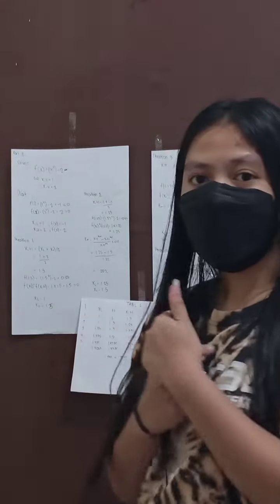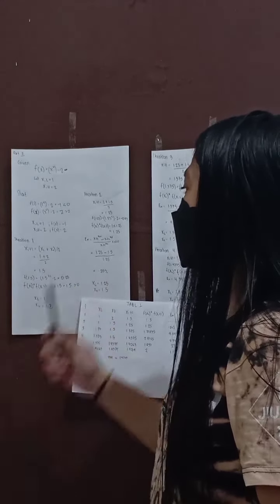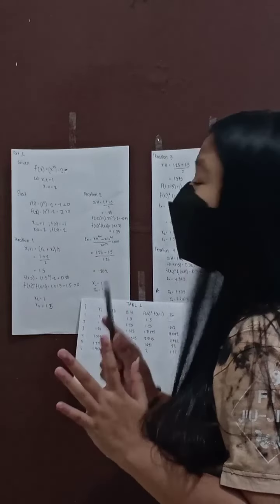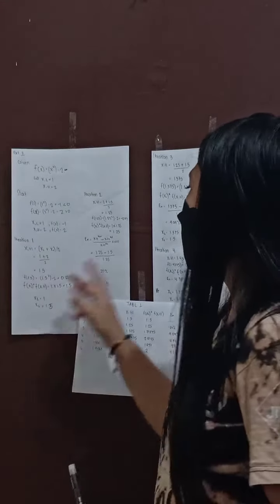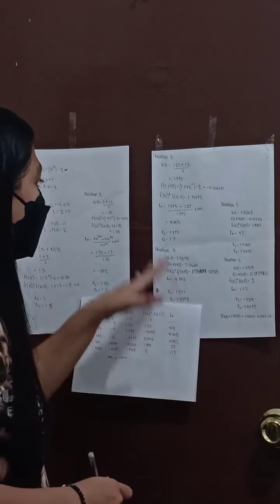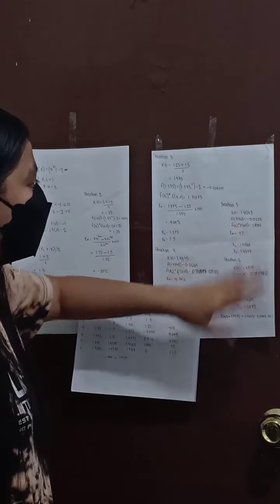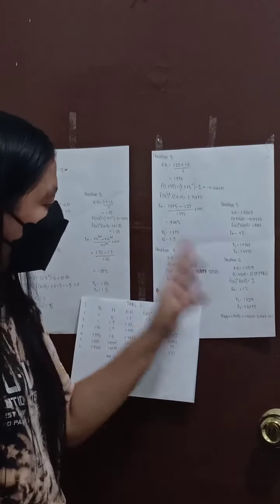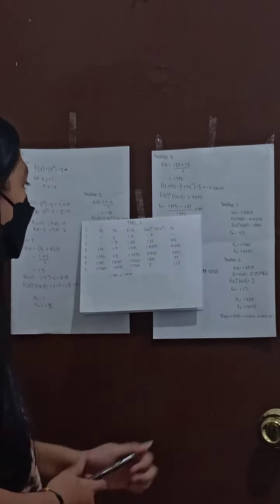P2 EXAM TEST 2